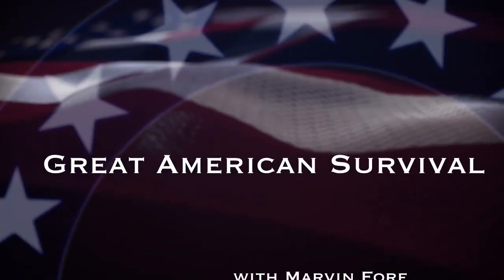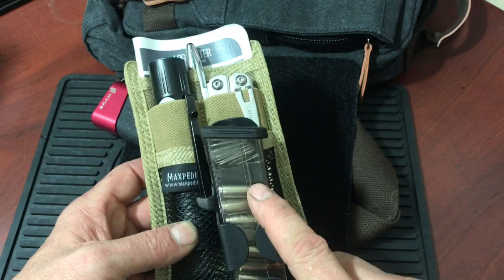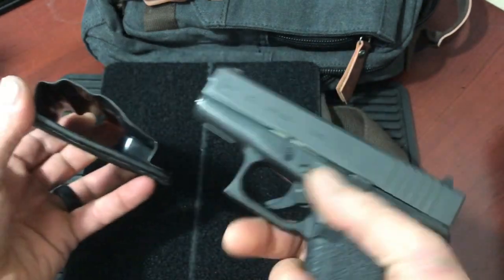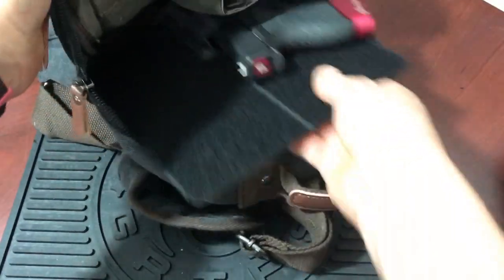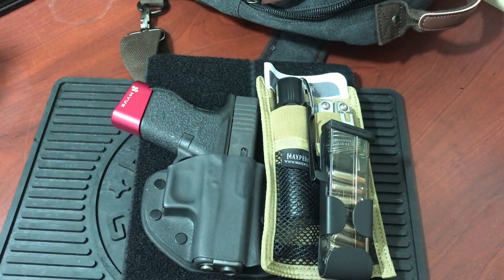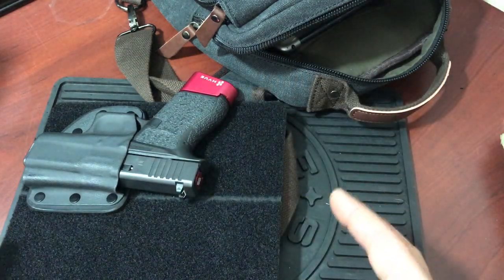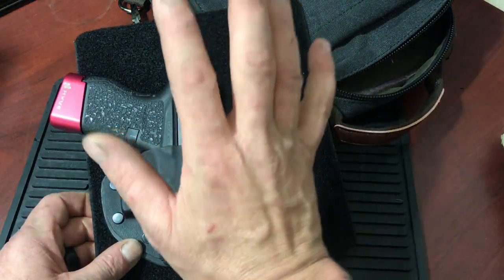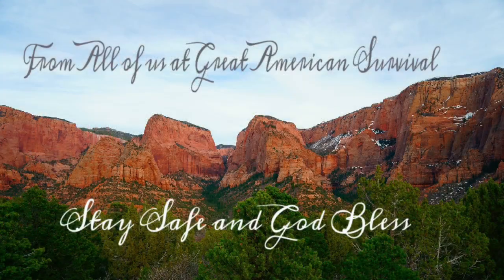Crossbreed PAC-MAT Modular System EDC 2019 Update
This is a review of the Crossbreed Holster Pac Mat Modular system.

Keeping your firearm safe and secure at all times is essential when carrying concealed, and is especially important when carrying off body. The Pac Mat by CrossBreed® offers a safe and secure way to carry in briefcases, messenger bags, bugout bags, backpacks, etc. The Pac Mat is a combination of a CrossBreed® modular holster and a sturdy kydex flat panel lined with loop Velcro® Brand Fastener. The modular holster ensures that your firearm stays secure while keeping foreign objects out of the trigger area. Its position on the flat panel can be adjusted to accommodate different bags and draw preferences. The same holster can be used with other modular systems from CrossBreed®. The Pac Mat is available in Right or Left hand draw and measures 9” x 8”. Choose the optional HOOK Velcro® Brand Fastener to attach to the back side of the Pac Mat for even more security when placing it in a bag where loop Velcro® is already integrated.

This carry system is great for firearms such as:

1911
Beretta 92
CZ 75
Glocks
Ruger LC9
Sigs
Smith and Wesson Shields
Springfield XDs
Springfield XDM
Just name a few